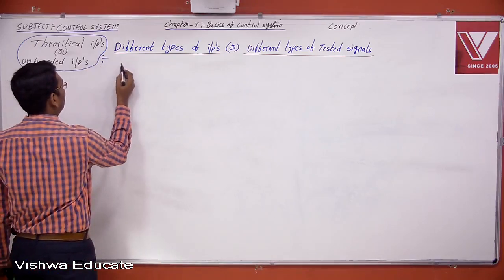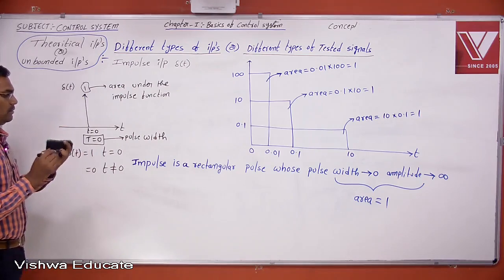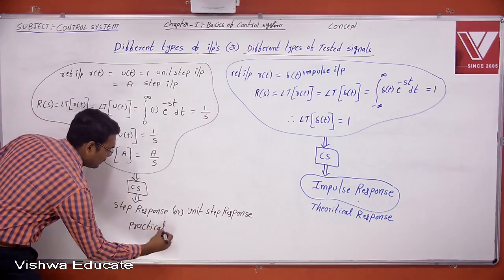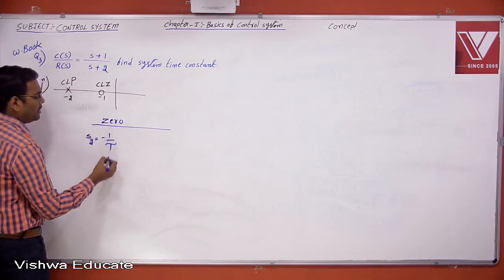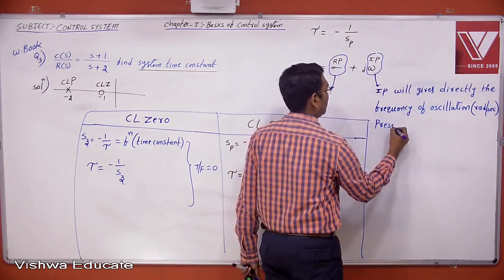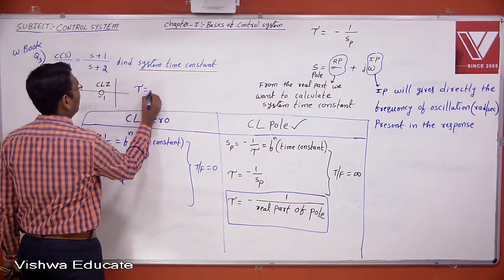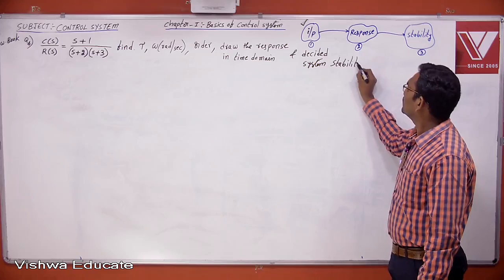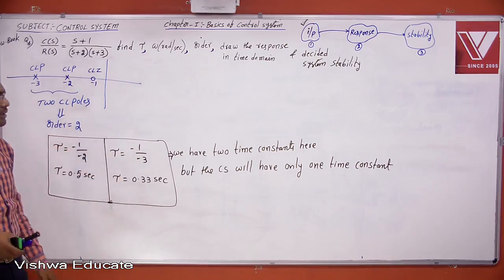GATE 2026 | Control Systems | Impulse Input, CWB On Impulse Input 1 | Prof. Ravi Kumar